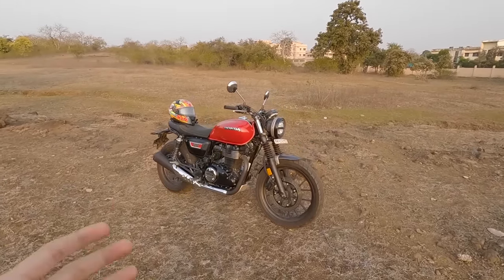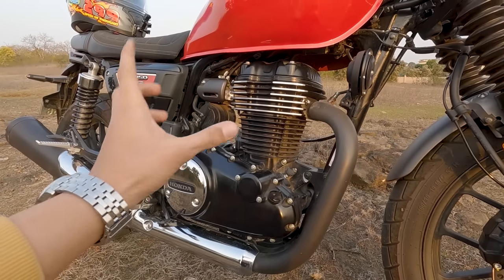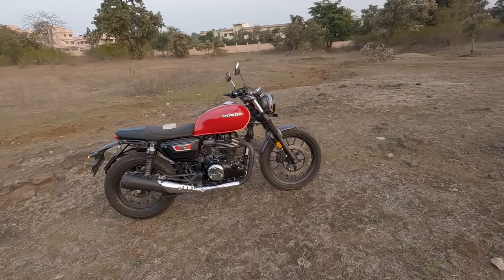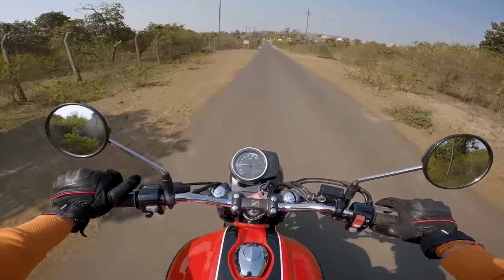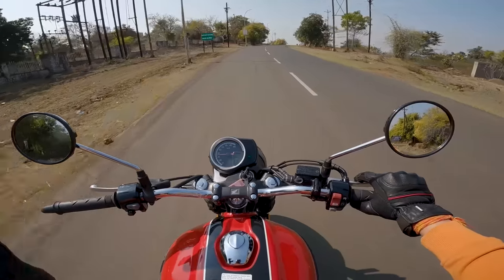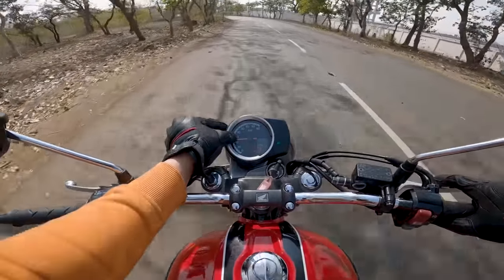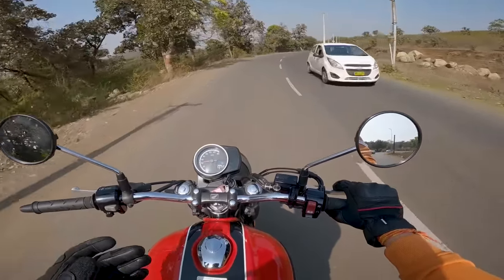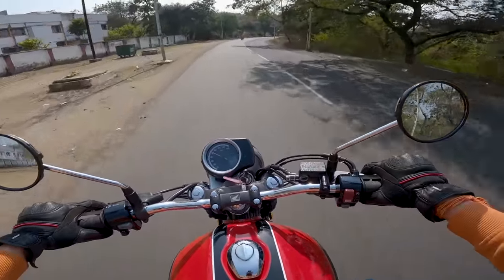Honda CB 350 RS Review - Better Than Royal Enfield ?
In this video we will review Honda CB 350 RS, a sportier take at the Hness, but is it better than Royal Enfield, find out in this video.

Sahil Autowheels
Near 4th Bridge Jabalpur

Everything I Use